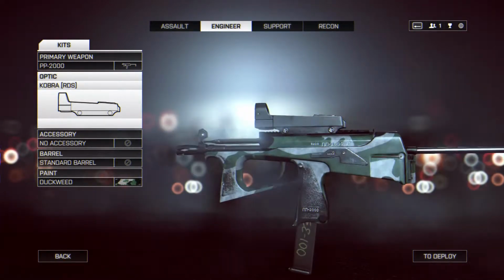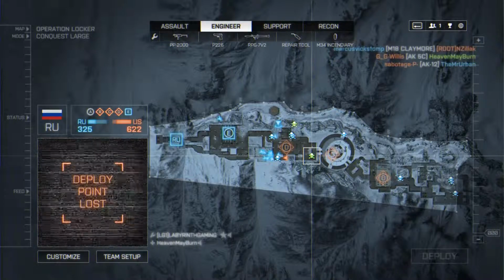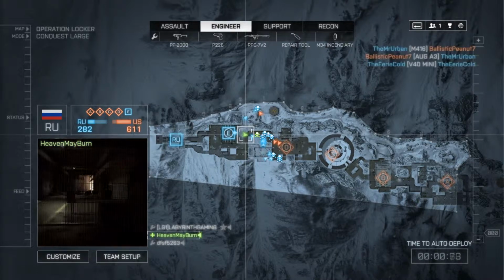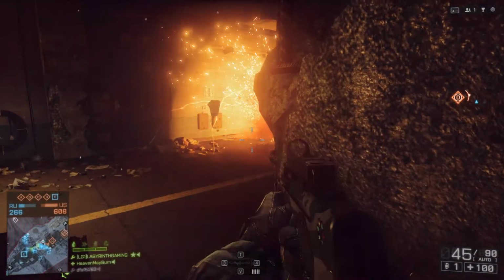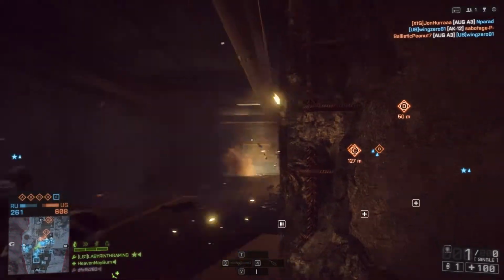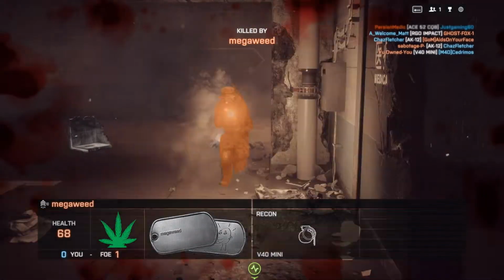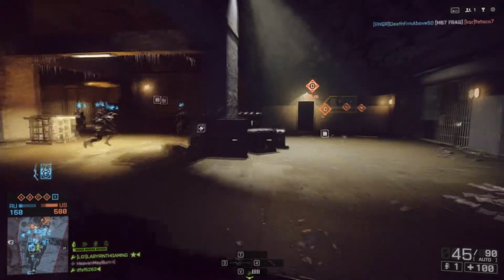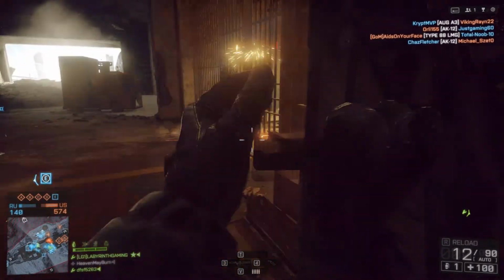Battlefield 4 PP-2000 Review: The best PDW in the game?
Hey guy's in this video I am covering the PP-2000 in BF4.